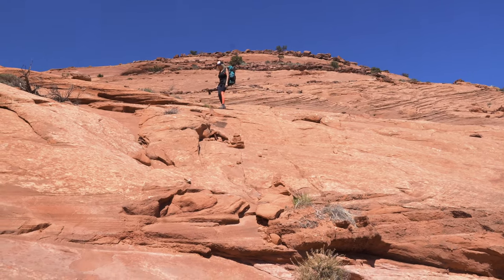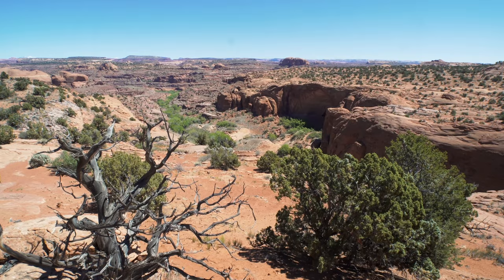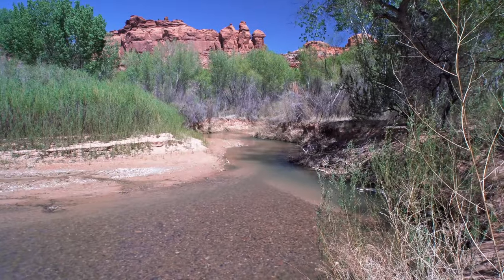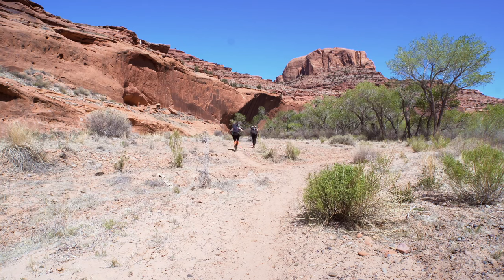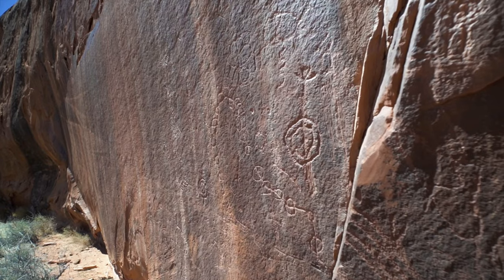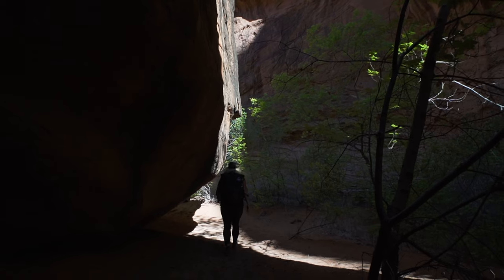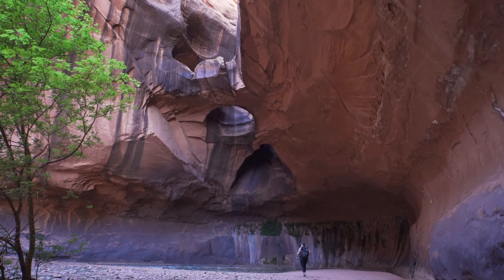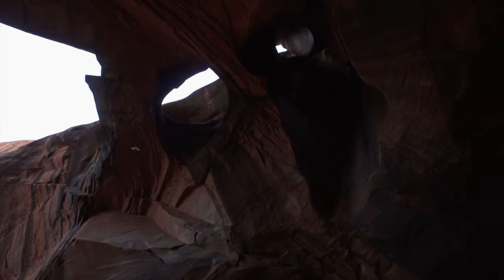Backpacking Grand Staircase- Escalante | The Golden Cathedral, Neon Canyon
In this video @Catherine Gregory  and I hike into the Grand Staircase Escalante National Monument / Glen Canyon Recreation Area for a one night backpacking trip to explore Neon Canyon and the Golden Cathedral.

I'm proud to say that I was selected as a 2021 Ambassador for the brand Sierra Designs.

THANK YOU TO MY GENEROUS PATRONS!
Kimberly Green, Antoinette Goud, Harlan Whitley, Kim Reeves, Norma Rodriguez- Noonan, Bobbie and Emilio Garcia
Patron contributions helps me to continue to create content for this YouTube channel.